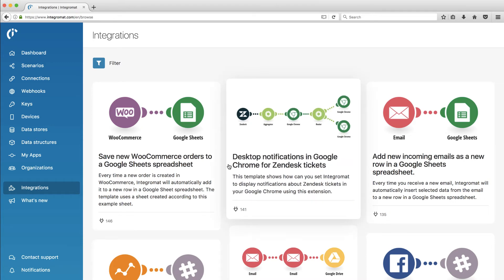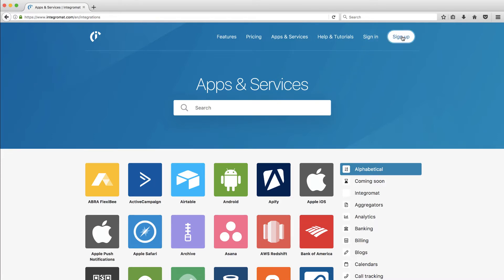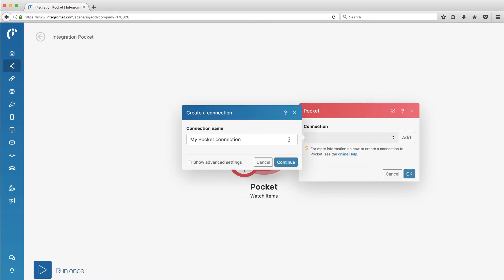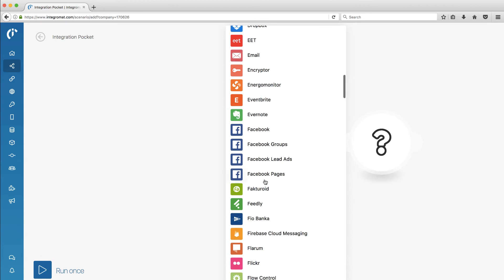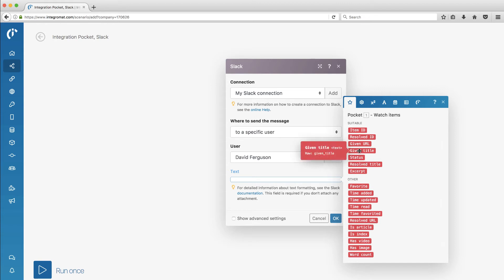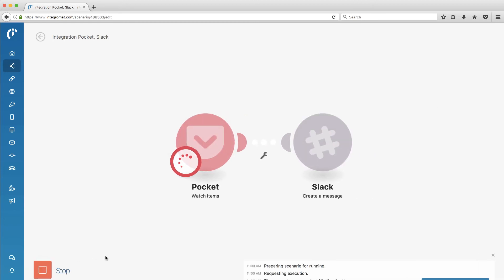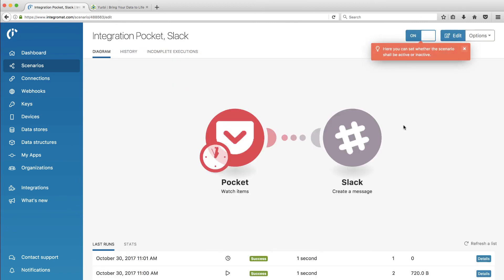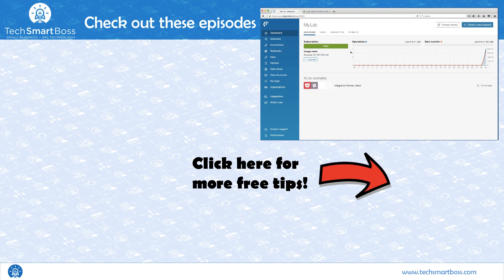Getting Started With Integromat a Powerhouse Alternative to Zapier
We use the heck and love Zapier ), but as a Tech Smart Boss you always have to keep your eyes open for something new.  Somebody told me to take a look at Integromat ) and after a quick glance of their website, it made me say hmmm.

While the concept of integration via drag and drop workflows are the same, Integromat was bringing some new things to the table,  like the concept of "routers" which you can think of as serial processing workflows.  And the price seemed to be a little more small business friendly.

So I dove right in and gave it a try and of course recorded it for my Tech Smart Bosses out there and I must say, Integromat didn't disappoint.

We're not just talking about a Zapier clone here, but a real powerhouse and something worth exploring.  I set up a really simple, nonsense type sequence in this video (their equivalent to a Zapier Zap) but even with this, you can see a little of the power.

What's your opinion?  I plan to do a deeper exploration and share it later.